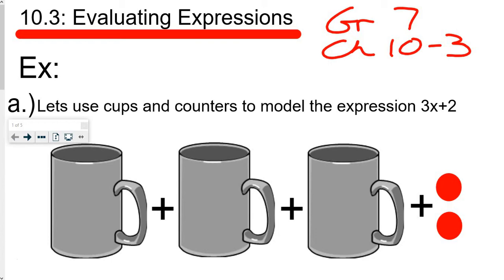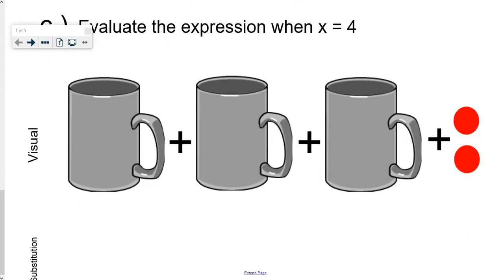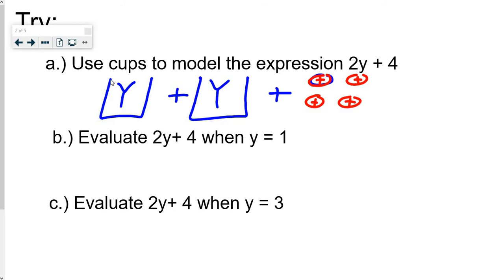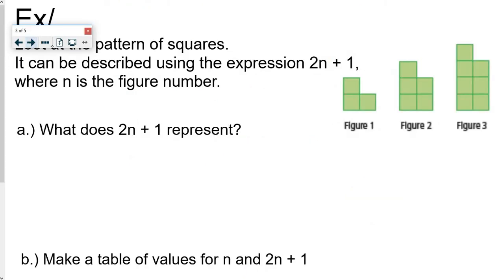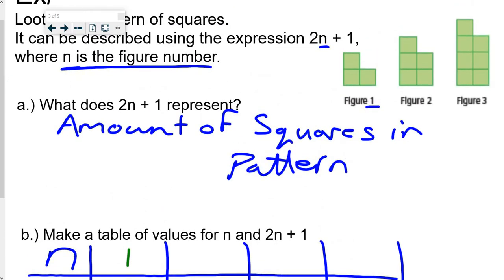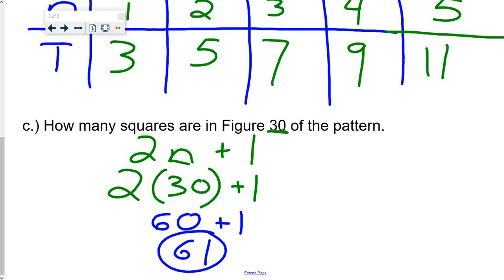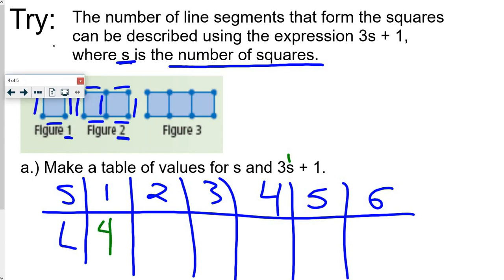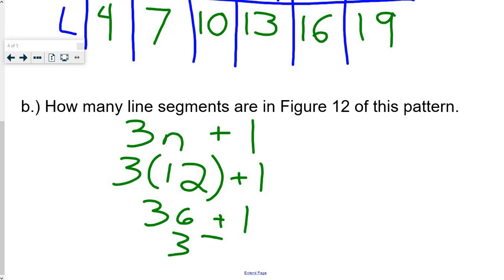Gr 7 Ch 10-3